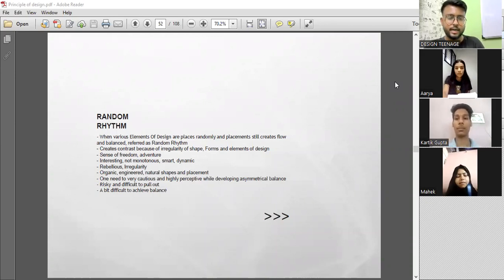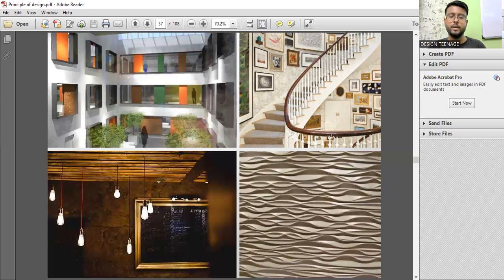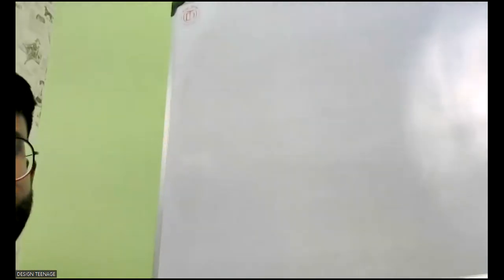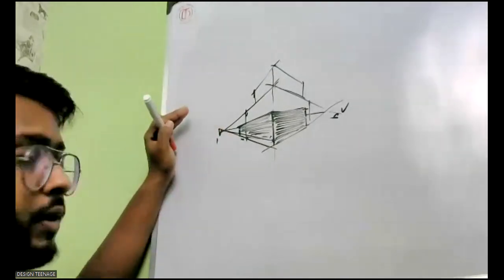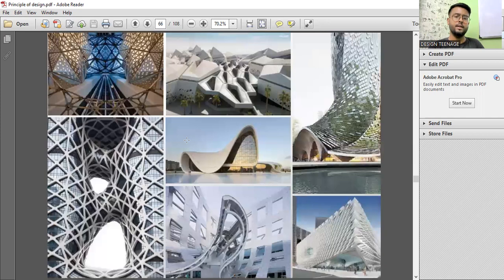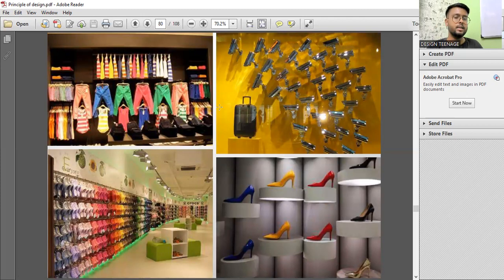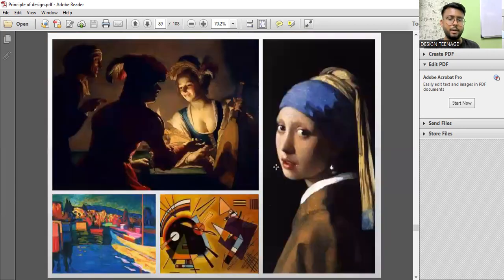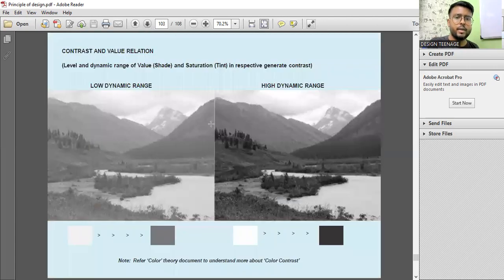What are Principles of Design ?